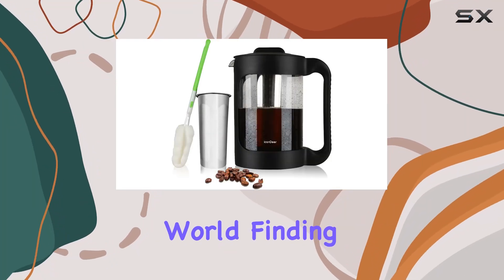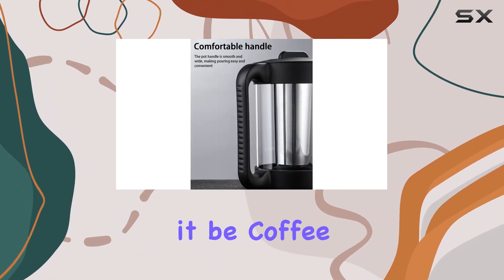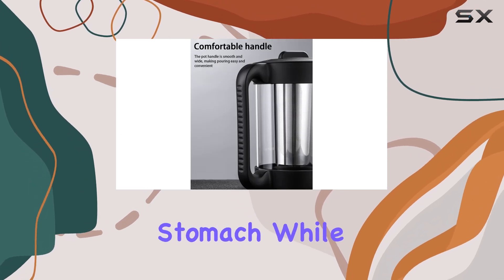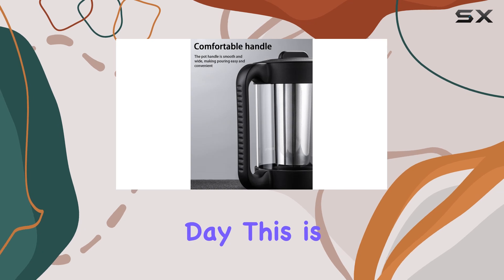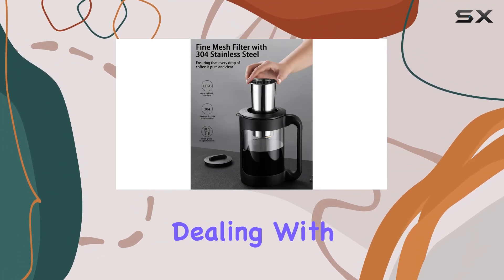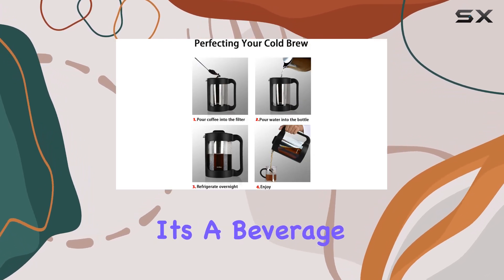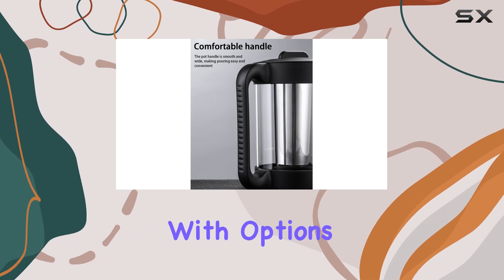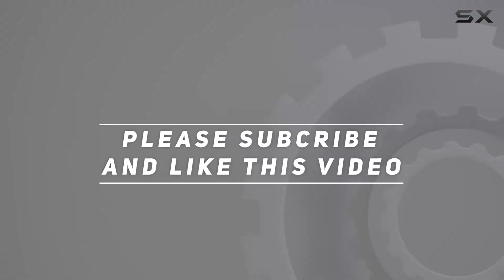Cold Brew Coffee Maker, Iced Coffee Maker, and Tea Brewer: Why It's the Best for Your Kitchen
0:00 Intro
0:06 Review

Things that we mentioned in this video:
Cold Brew Coffee Maker, : B0CJJXT8DC